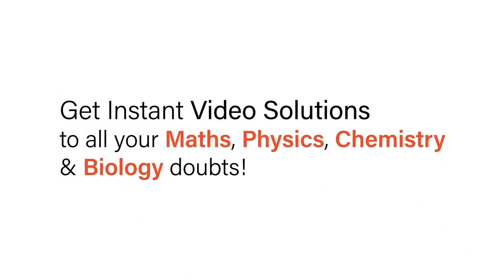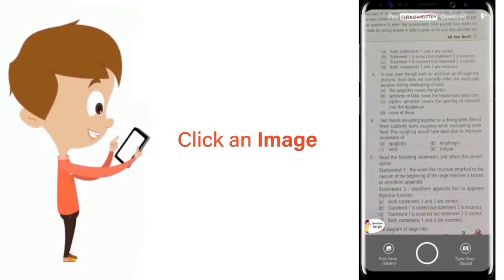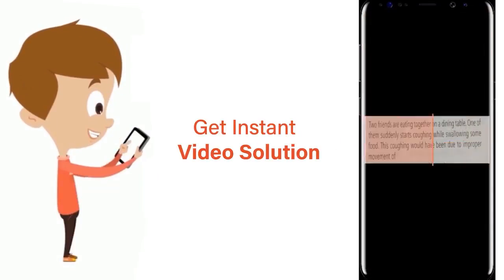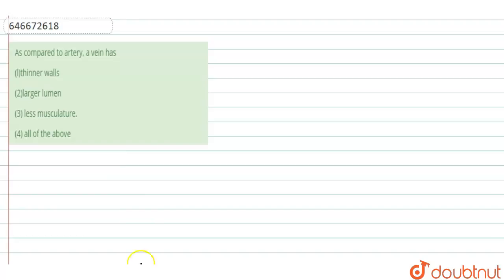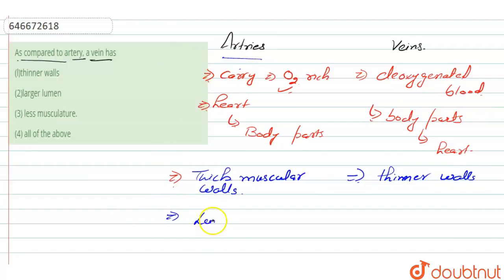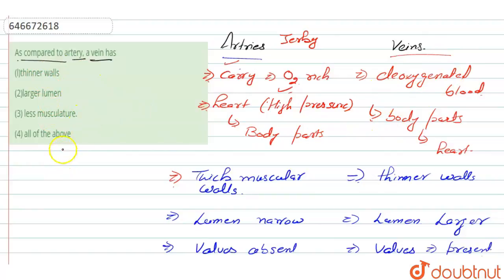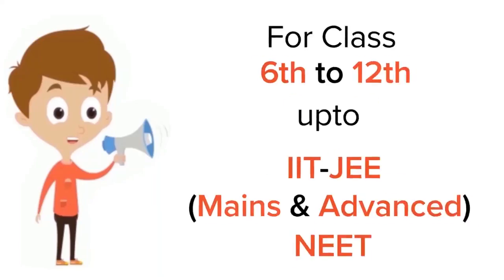As compared to artery, a vein has | 12 | BIOLOGY AT A GLANCE (ZOOLOGY ) | ALLEN | Doub...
As compared to artery, a vein has
Class: 12
Subject: BIOLOGY
Chapter: BIOLOGY AT A GLANCE (ZOOLOGY )
Board:IIT JEE

👉 Have Any Query? Ask Us.